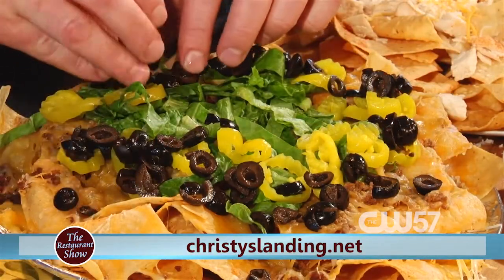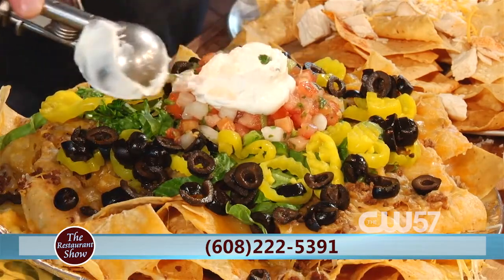The Restaurant Show | Eric Gross | 6/17/14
Eric Gross
Christy's Landing
Assistant General Manager
Address:  2952 Waubesa Ave
Hours of Operation:  10am - 2am

Food Presentation (A) Shrimp Christy's
Question #1:  What is the Christy's twist?
Question #2:  How is this served?

Food Presentation (B): Mercia cocktail
Question #1:  Where did this come from?
Question #2:  What does this thing taste like? How does it stay split?
Question #1:  Any special events coming up at Christy's?
Question #2:  Is there any music outside soon?